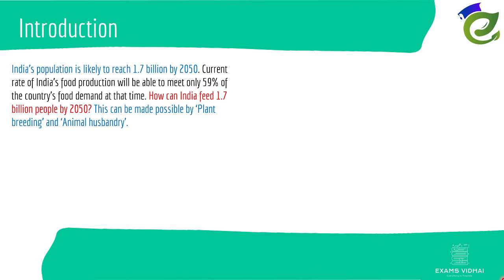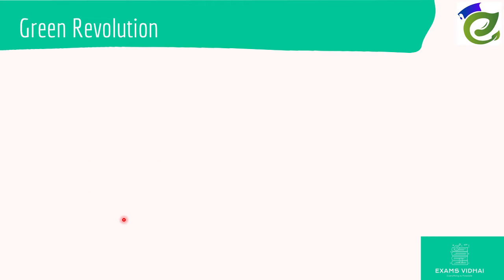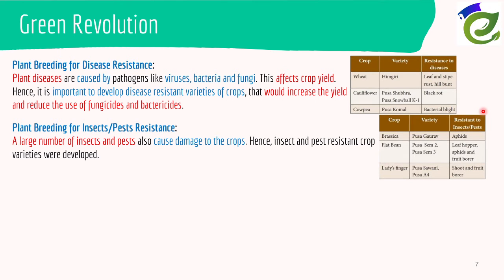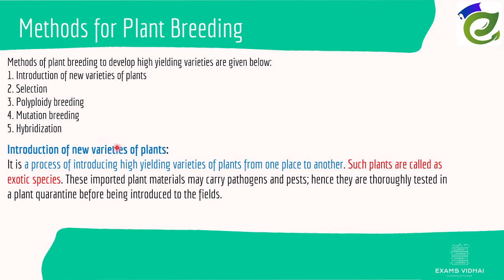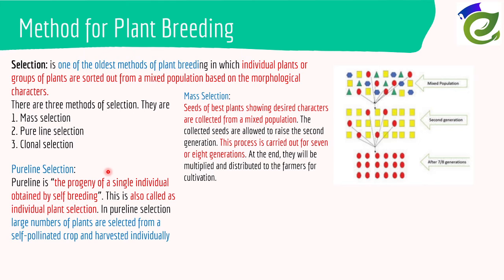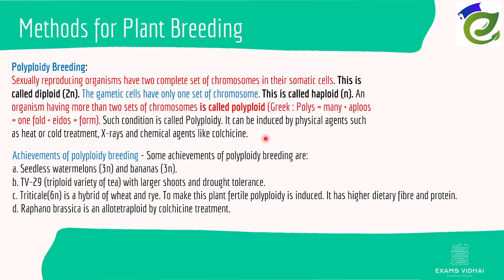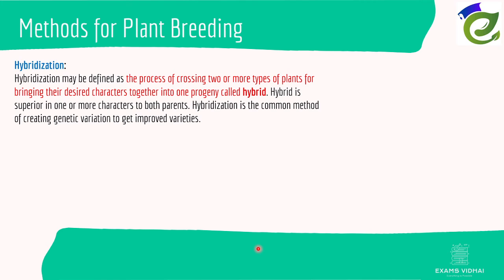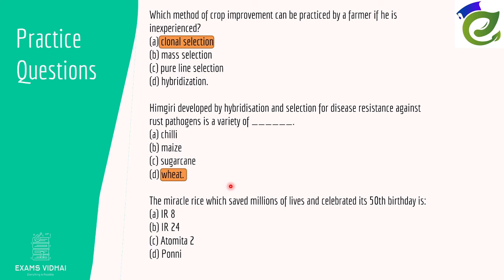Breeding and Biotechnology - Part 1 | Science | NTSE NMMS | Vidhai Exams Possible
In this video, our Vidhai volunteer Ryan teaches about Breeding and Biotechnology concept for NTSE and NMMS exams preparation.

Vidhai
IIITDM Kancheepuram
Physics
Chemistry
Maths
Mental Ability
Biology
NTSE
NMMS
Exams Vidhai